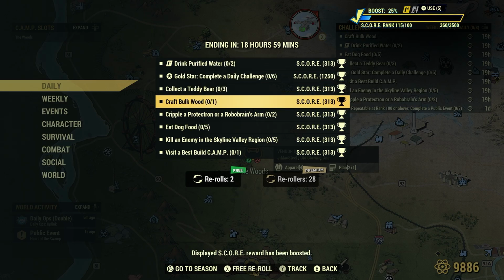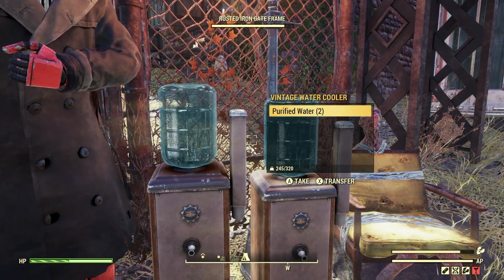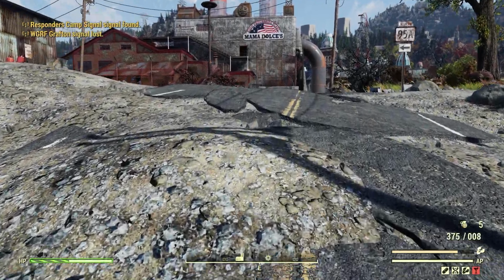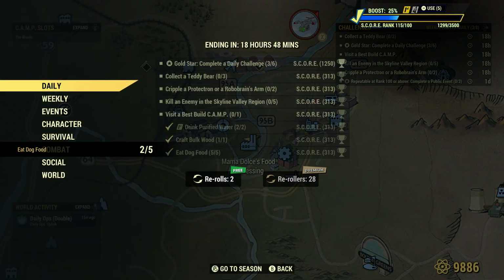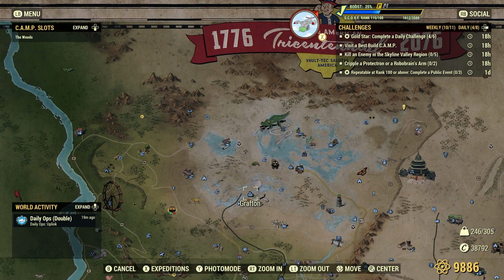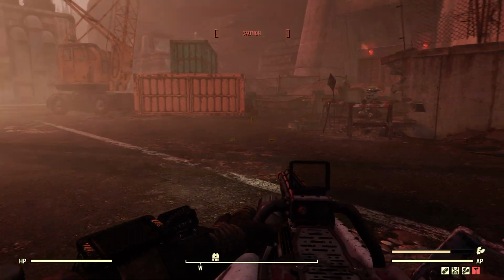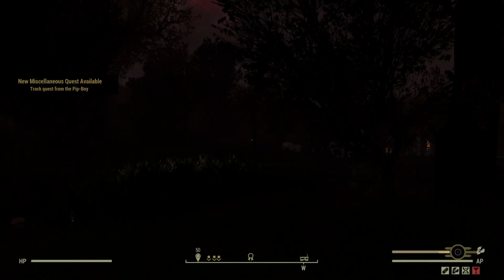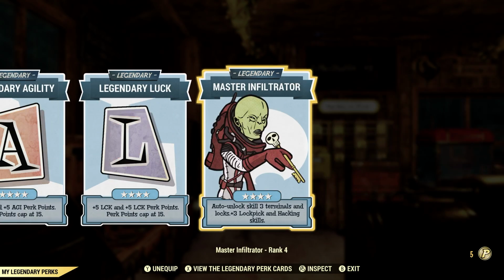Completing Daily Challenges For May 4, 2025 - Fallout 76 Daily Challenges Guide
Fallout 76 - Completing Daily Challenges For May 4, 2025 With Time Stamps - Fallout 76 Daily Challenges Tips And Guides - Completing Daily Challenges As A Ghoul

0:00 Intro
0:39 Score Boost
1:00 Craft Bulk Wood (1/1)
3:12 Drink Purified Water (2/2)
5:52 Eat Dog Food (5/5)
11:19 Collect A Teddy Bear (3/3)
14:50 Cripple A Protectron Or Robobrain's Arm (2/2)
16:55 Kill an Enemy In The Skyline Valley Region (5/5)
22:36 Visit A Best Build Camp (1/1)
24:20 Weapon Of The Day & Perk Cards

Thanks to my channel members:
- ArtisticallyArranged
- michael edwards
- Nigel Wiffen
- heather
- Whitetribe
- Mr Shelton
- Drake Stamps
- NotMeButMeYesMeThatsMe
- Drew Andrew
- Demon
- Confoundedbridge
- Corne van Niekerk
- Ben Durant
- JohnDJ59
- Picquerist
- benny bunny
- Gwen Trutnau
- Tony Watson